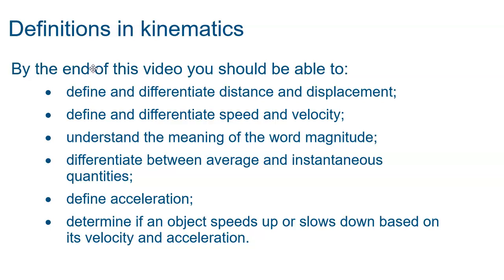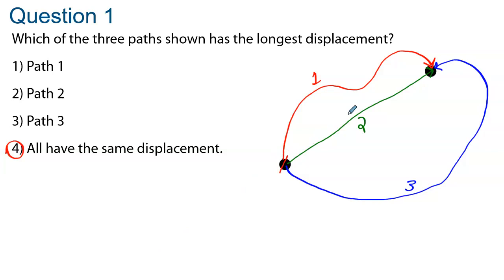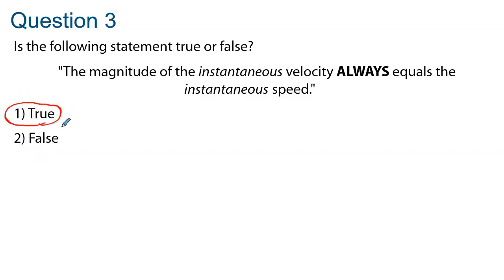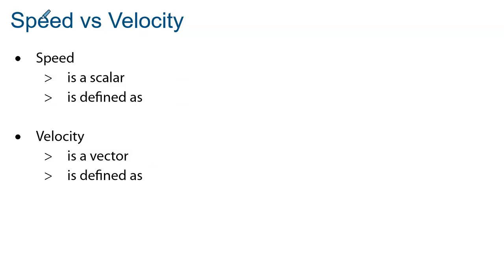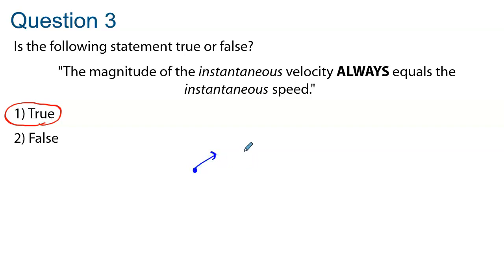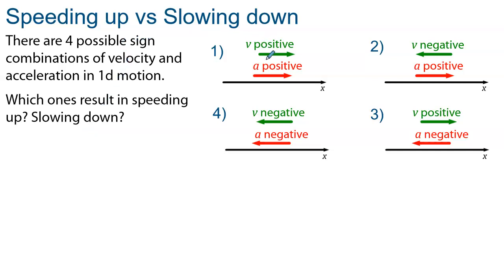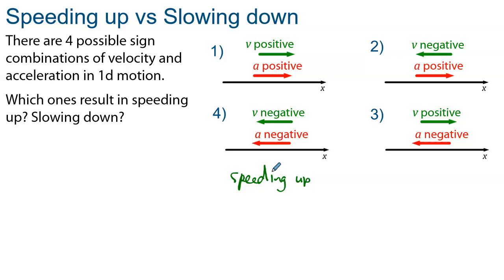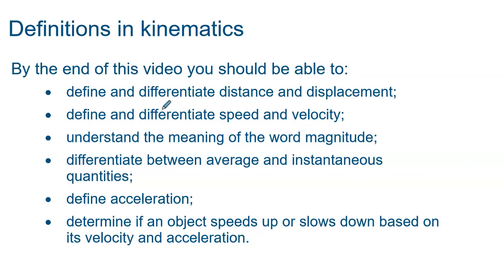Clip 3.1 Definition of kinematics variables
Definitions for the basic variables describing motion in 1d.